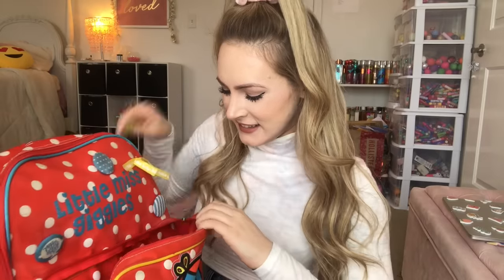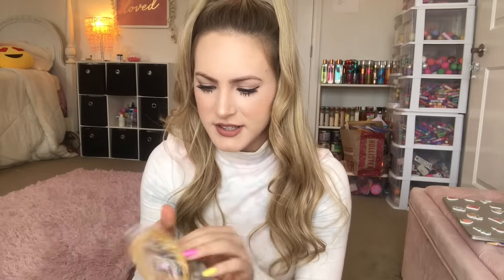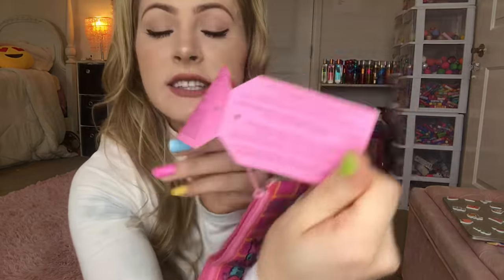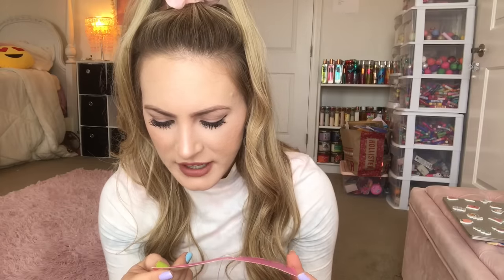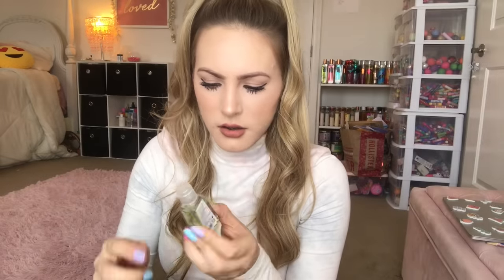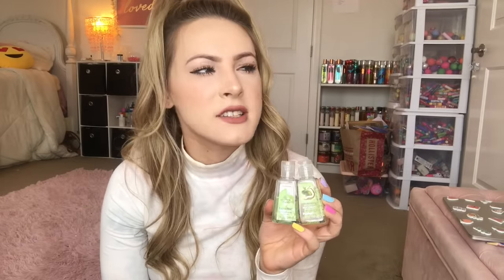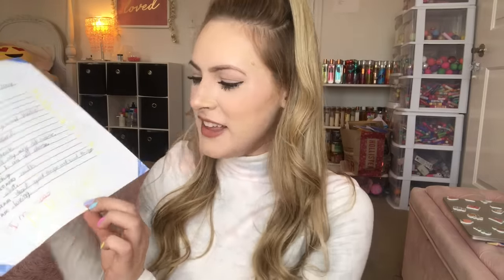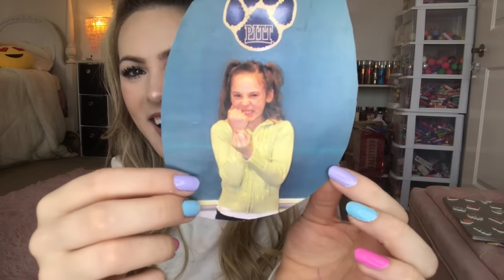😳 I Found My 3RD GRADE BACKPACK....What's Inside IS SHOCKING ⚠️